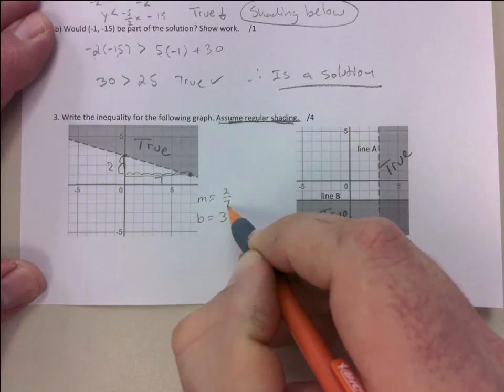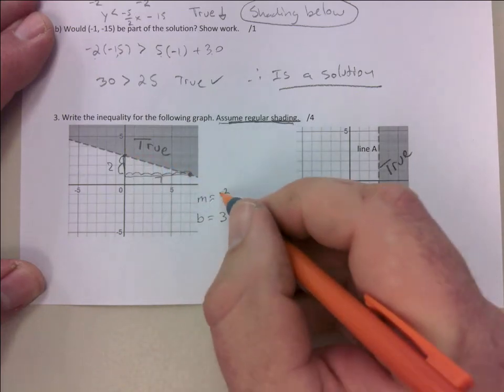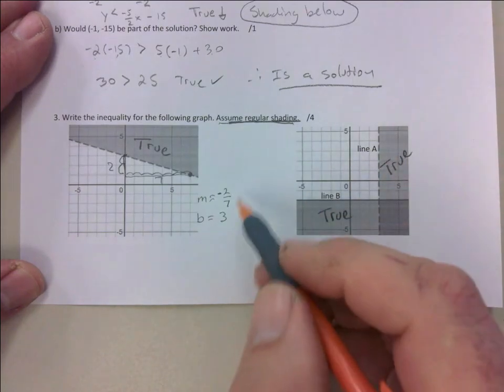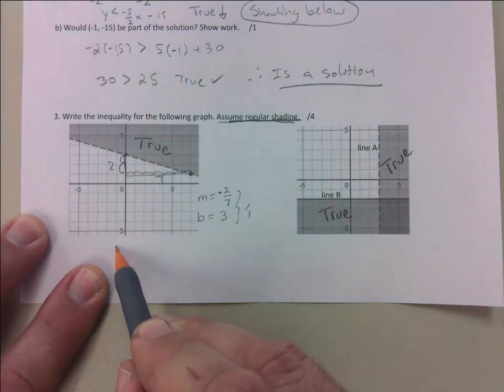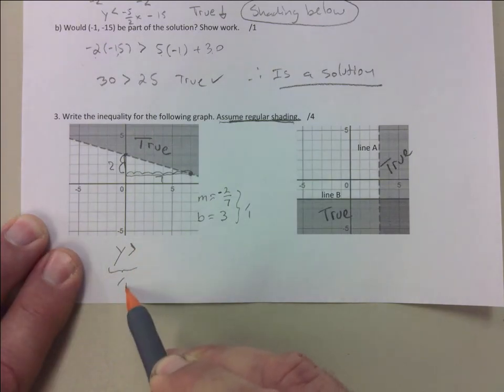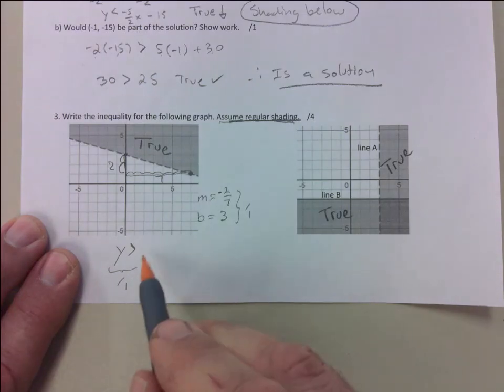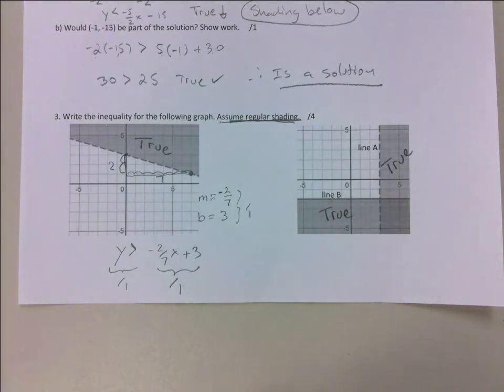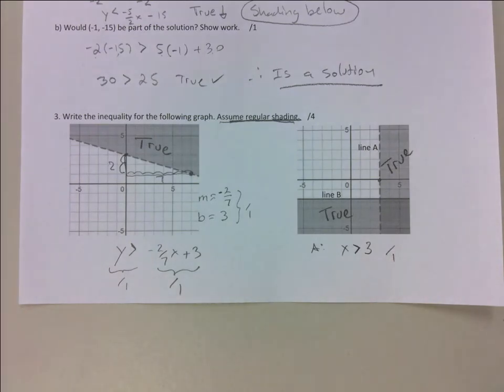WRITING INEQUALITIES FROM PROBLEMS AND GRAPHS - AC